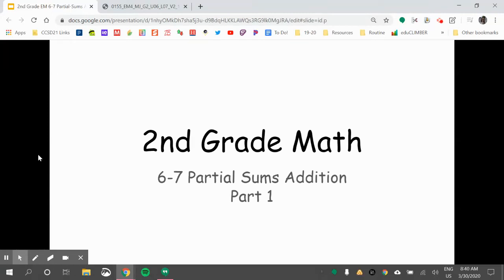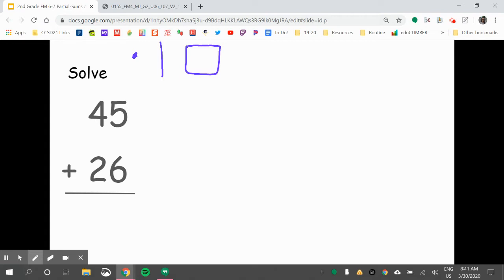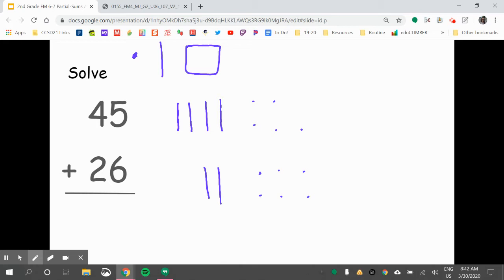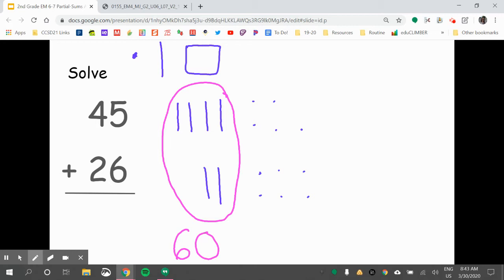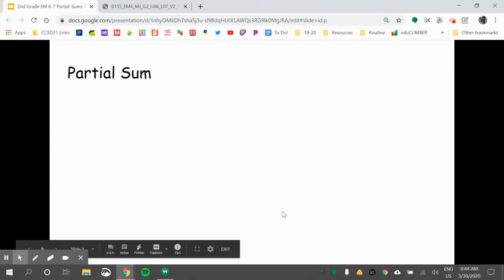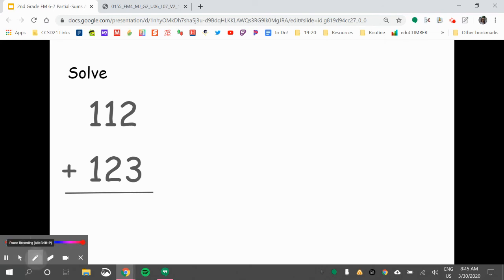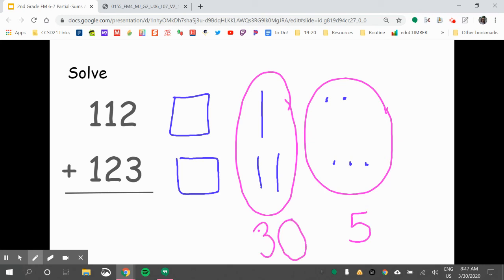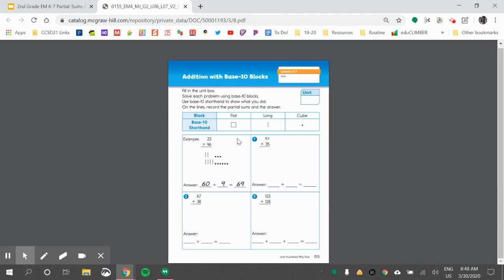2nd Grade EM Lesson 6-7 Partial-Sums Addition, Part 1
This video was recorded to teach 2nd Grade Everyday Math Lesson 6-7 Partial-Sums Addition, Part 1